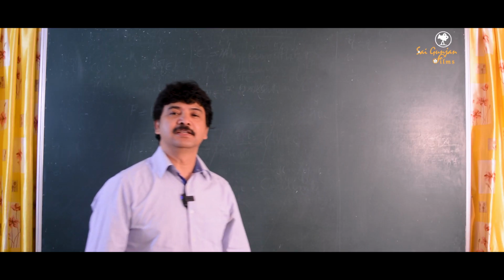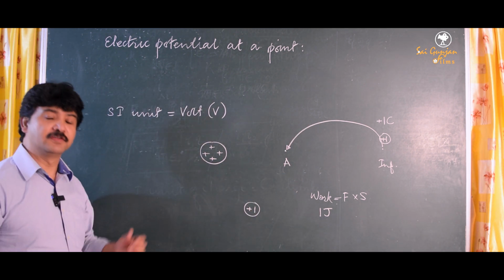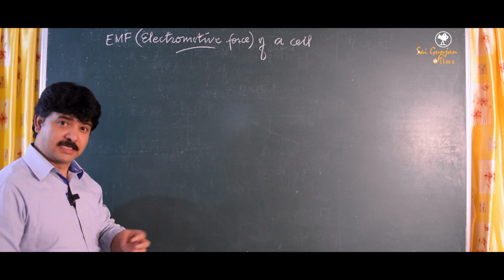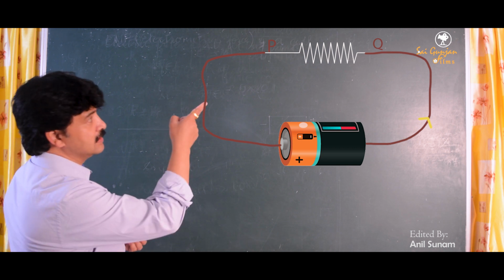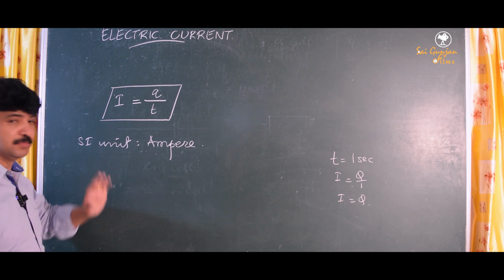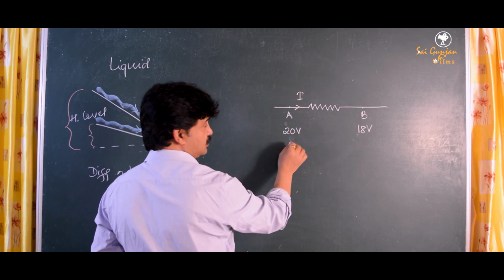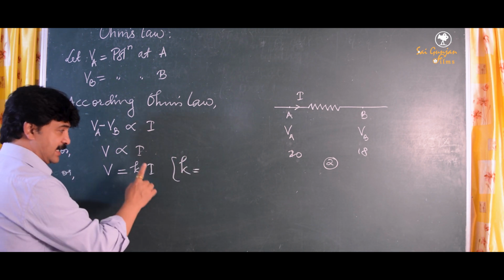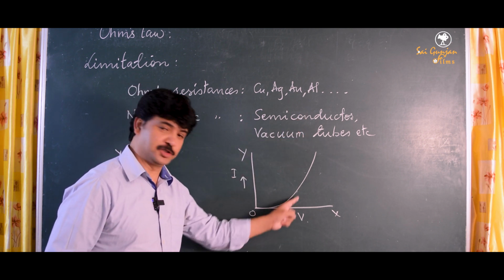Electric Current [Part II] : Electric potential & Ohm's law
In this video I have tried to explain electric potential, potential difference, EMF & Ohm's law.